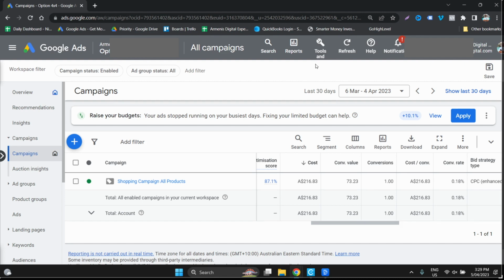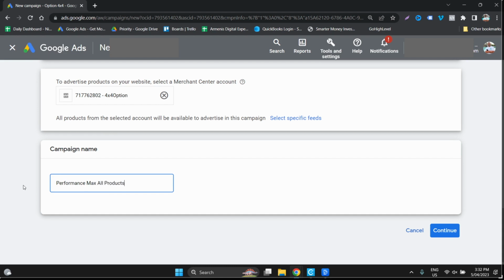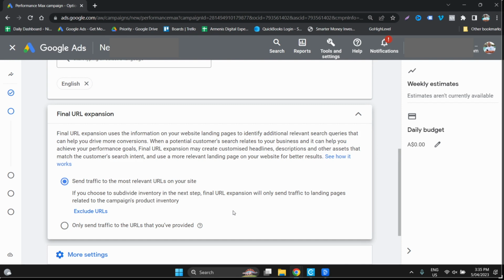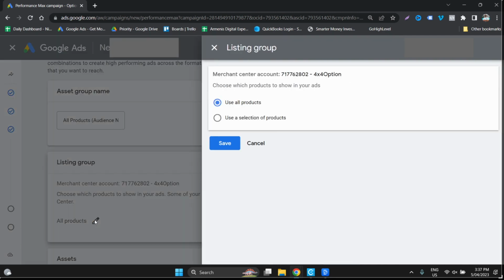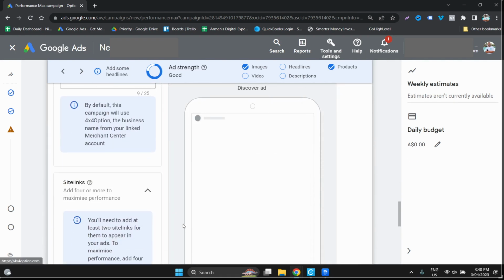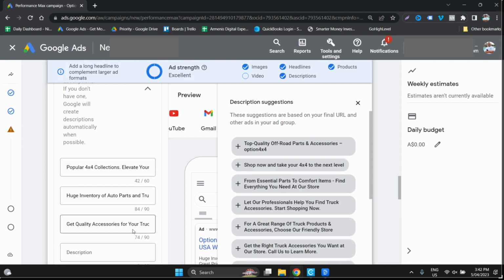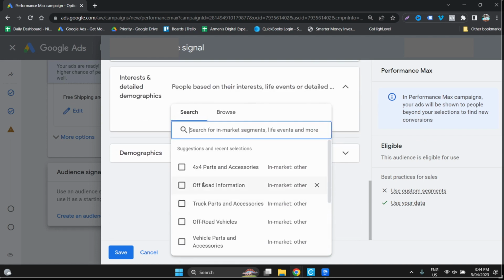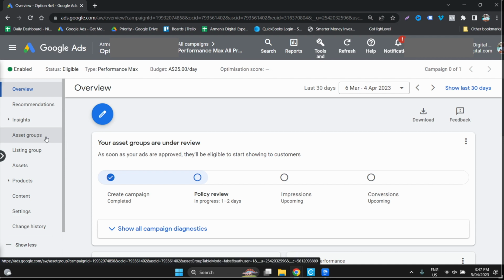Google Performance Max Set Up Guide | Step by Step Guide to Get More Sales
Are you tired of mediocre performance max campaign sales? Want to take your business to the next level? Look no further! My ultimate guide to Performance Max will show you how to supercharge your store's sales.

Need help running ads? 🚀Apply to work with me - Need help with your Google Ads?

Today's video I’m going to be taking you through the step by step process to properly setting up your Google Performance Max Campaigns in 2023. This will be a live set up of a brand new client that’s not run any traffic to their store.

Timestamp:
1:09 Important Performance Max Terms
2:53 Requirements to Set Up Google Pmax Campaigns
3:15 (Screenshare )The Ultimate Step-by-Step Performance Max Set Up Guide